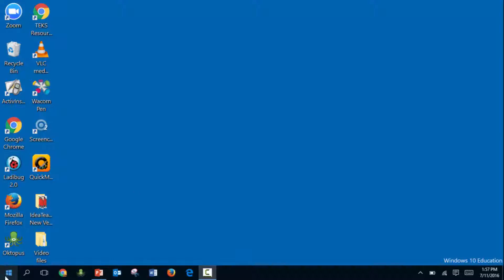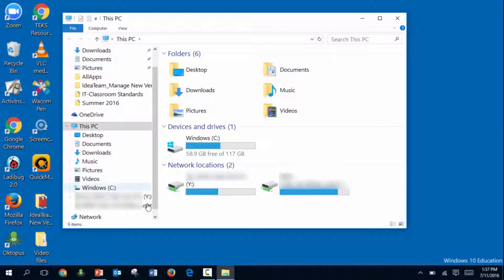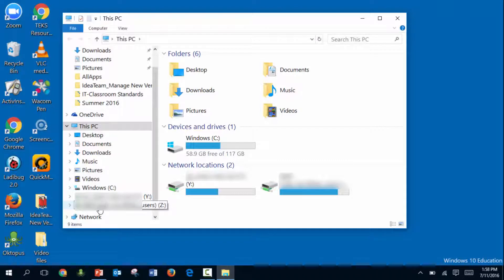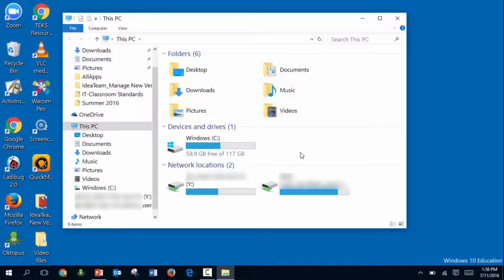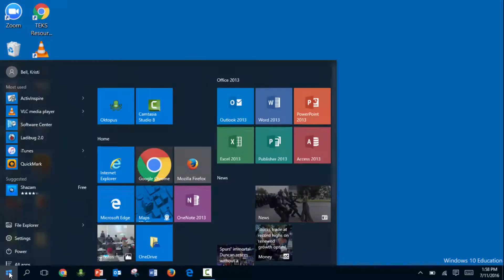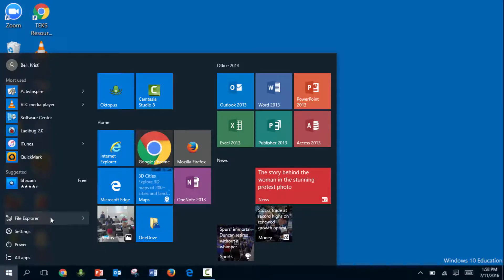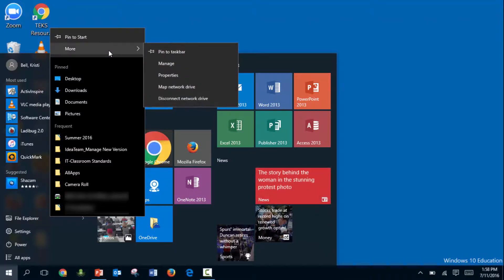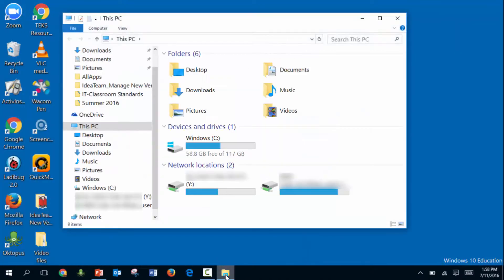Win10 File Explorer